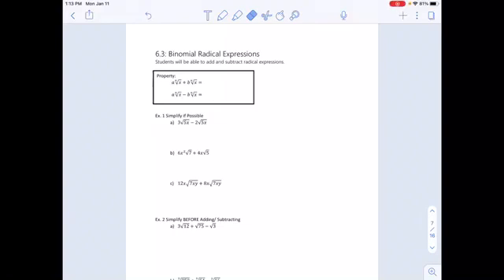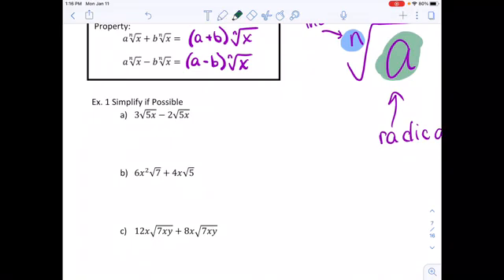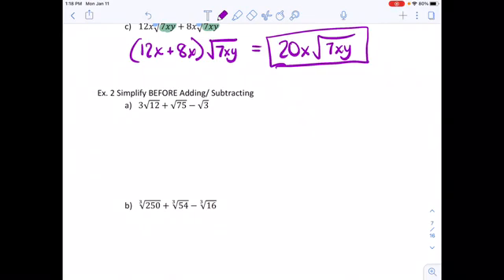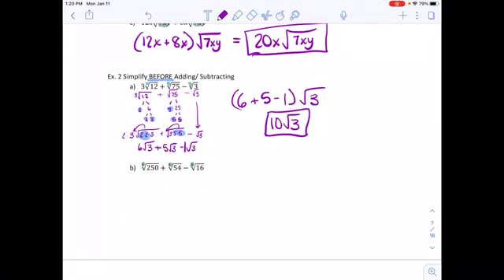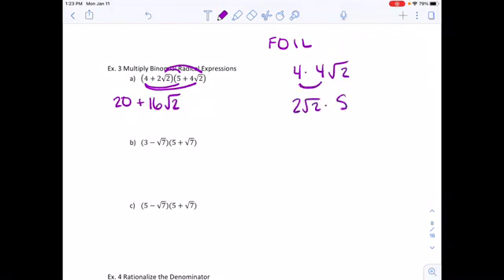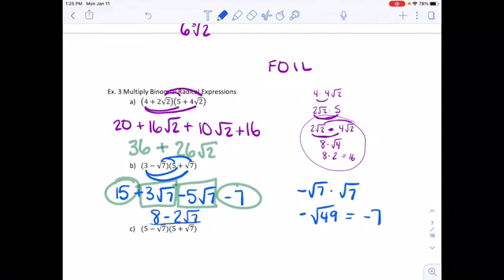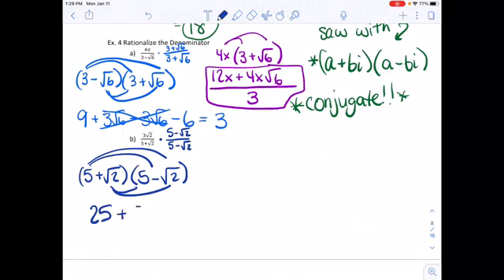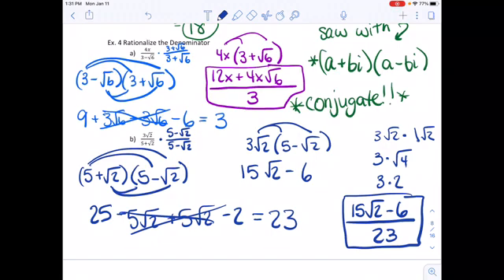6.3 Parts a, b, and c Binomial Radical Expressions Algebra 2